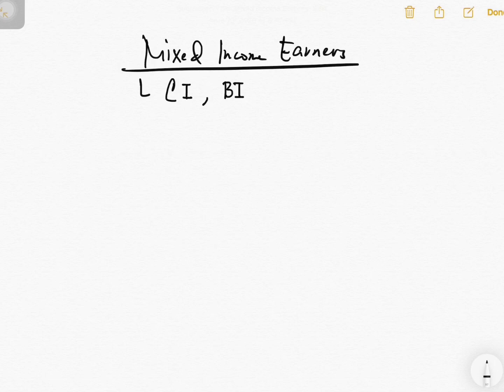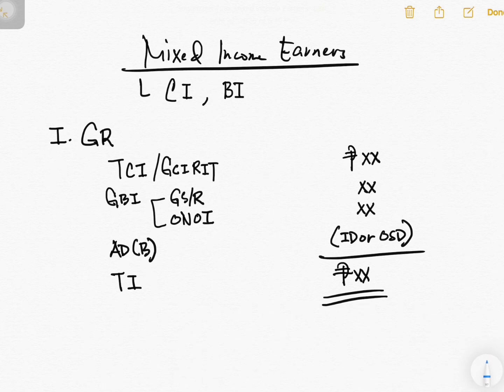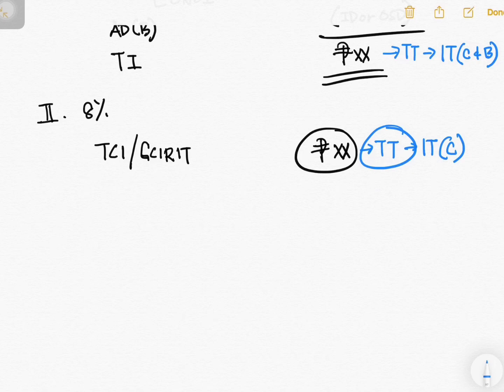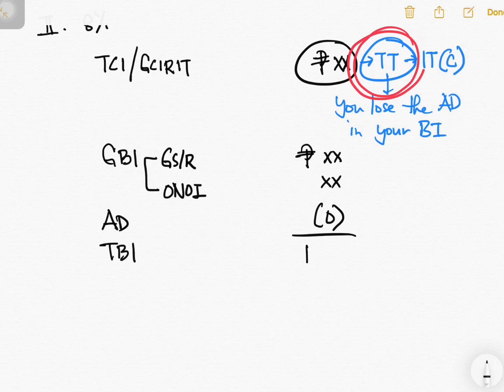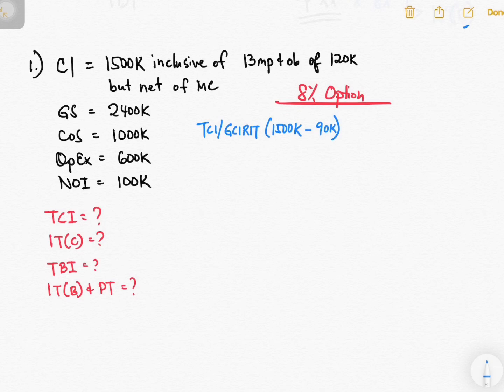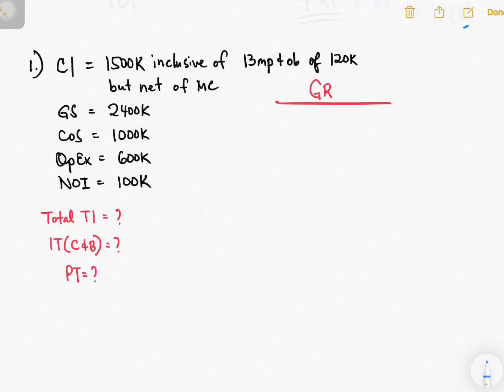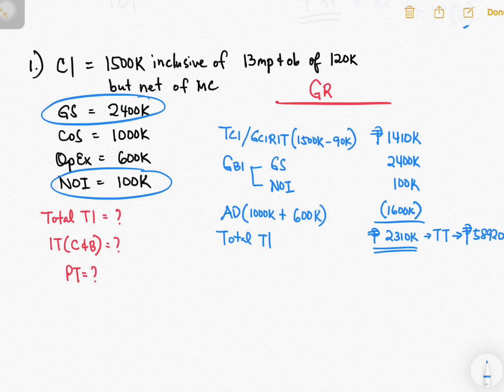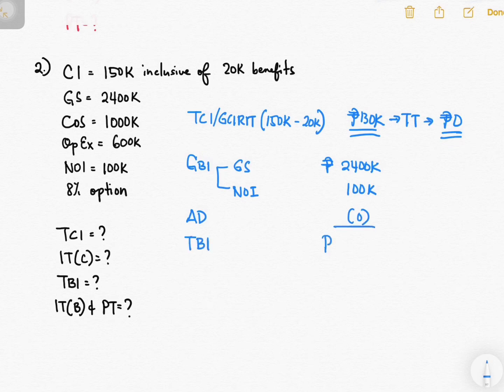FABM2 Individuals Earning Mixed Income (Taxation) | Revenue Regulations No. 08-2018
Source: bir.gov.ph